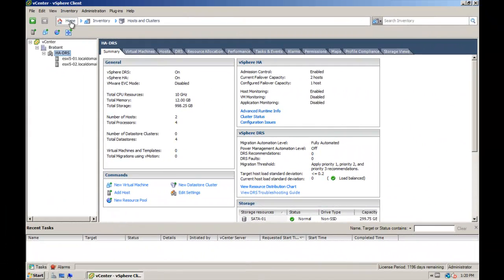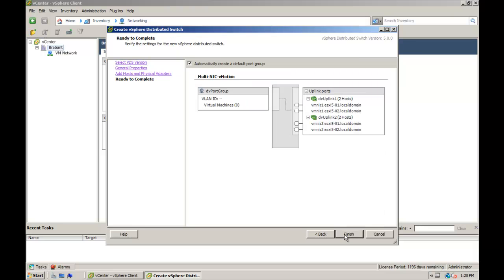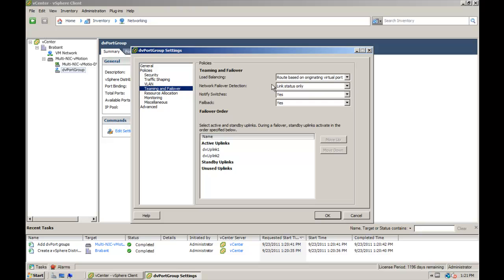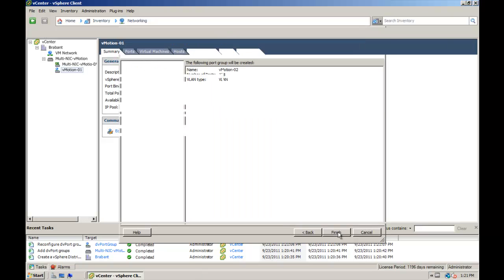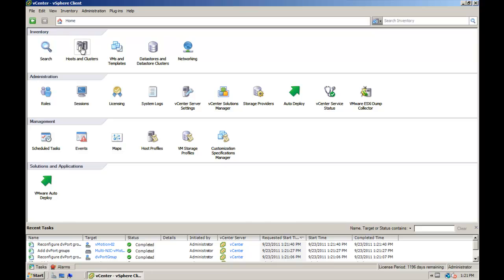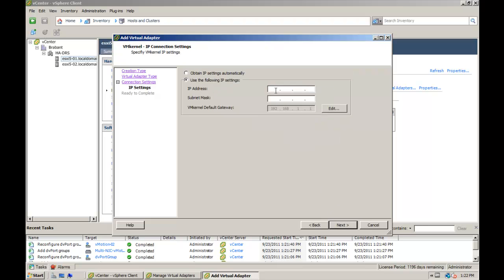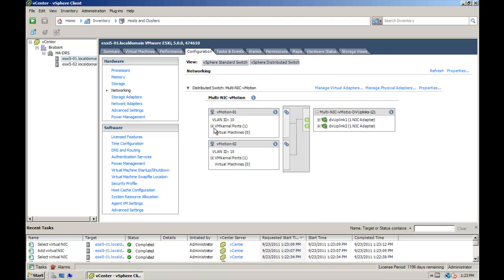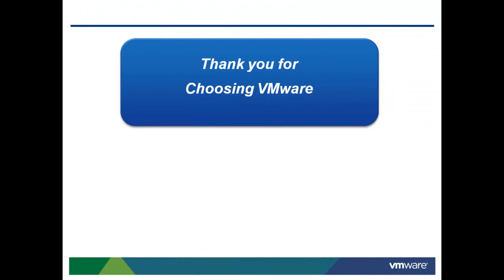How to configure a vMotion enabled Multiple-NIC-dvSwitch in vSphere 5 KB 2007467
This video discusses and demonstrates configuring Multi NIC vMotion on a Distributed vSwitch in VMware vSphere 5.

Check out the second video which is available in VMware Knowledge Base article 2007467 for further instructions on how to configure Multi NIC vMotion on a Standard vSwitch.

Additional information can be found in the following post on the Yellow Bricks Blog